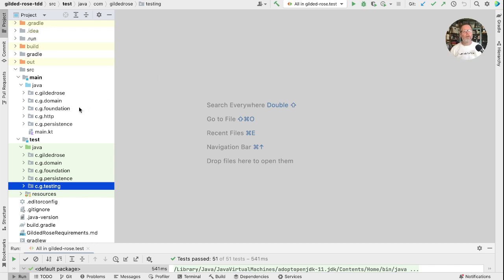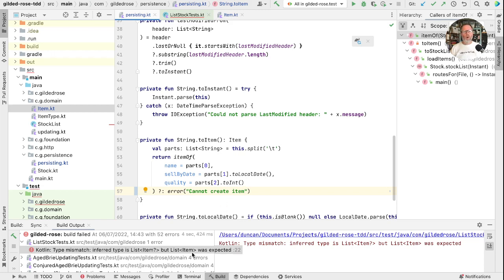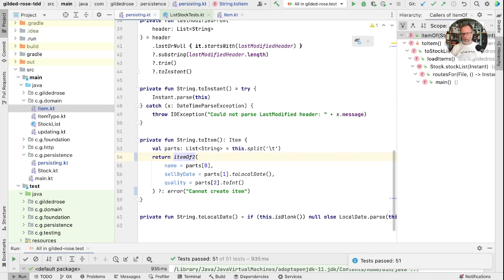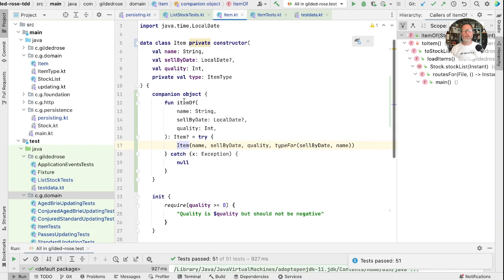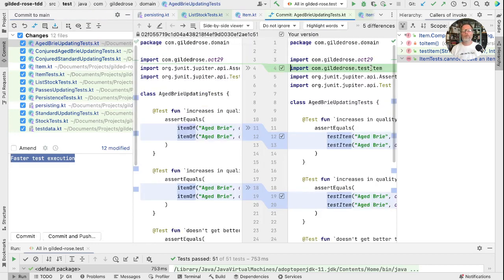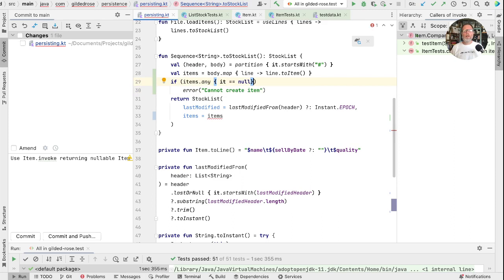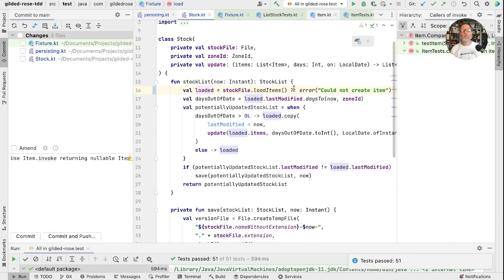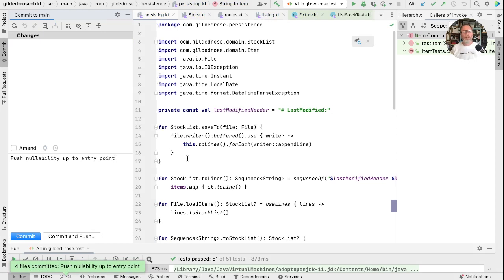Kotlin Error Handling - Exceptions to Nulls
Part 25 of an exploration of where a Test Driven Development implementation of the Gilded Rose stock control system might take us in Kotlin. You can see the whole series as a playlist and the code on GitHub

Over the next few episodes we'll look at the important topic of error handling. Kotlin has exceptions, but not checked exceptions, so there is no way to force the caller of a function to consider whether (or what) it can throw. We can signal that code can fail by returning null though, as we will see here.

If you like this, you’ll probably like the book Java to Kotlin, A Refactoring Guidebook Chapter 19 covers error handling.